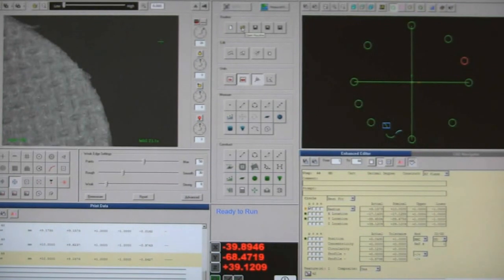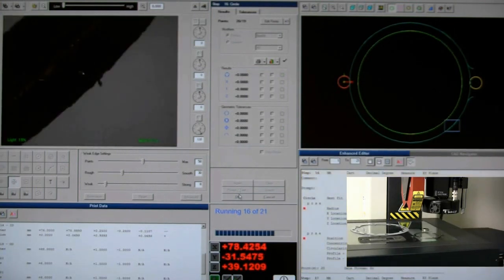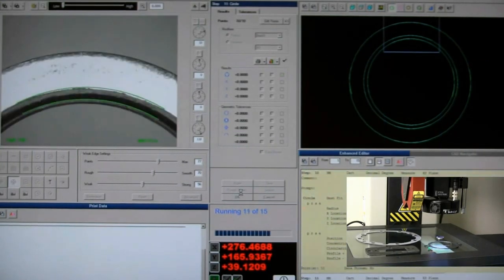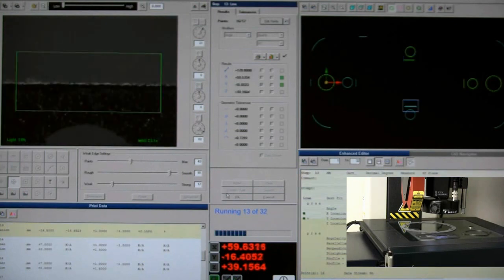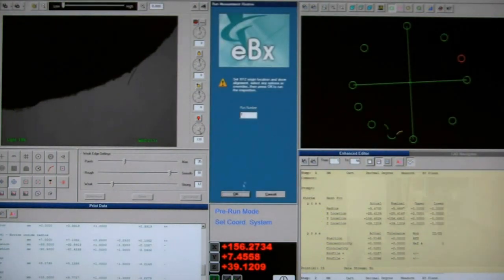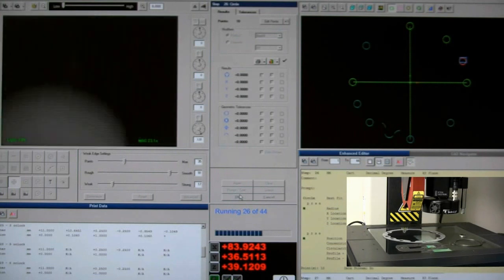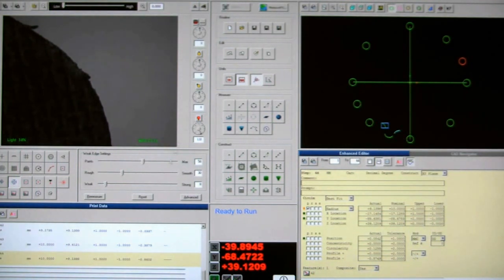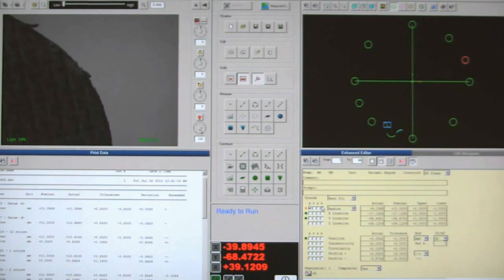Gasket on Ram Optical Instrumentation Sprint CNC-300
Sprint CNC™ fits on a workbench and provides stage travels as large as 12" x 12". Use the handy joystick to move the part and optics. Precise autofocus speeds throughput and improves repeatability. Run programs for all your parts to keep your quality in control.